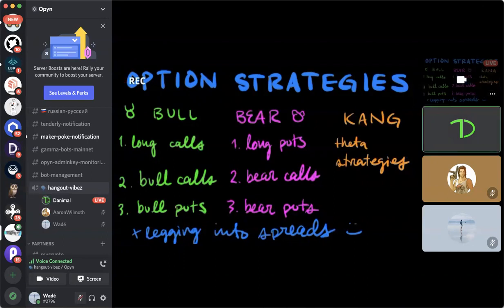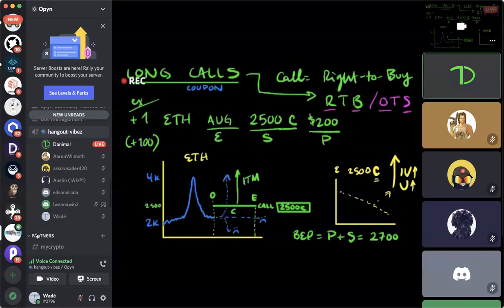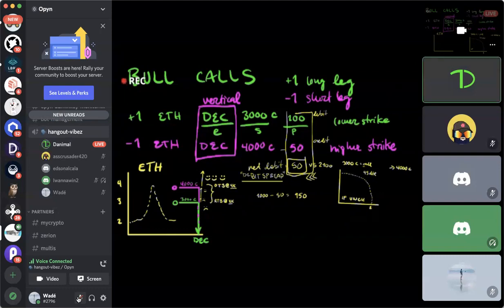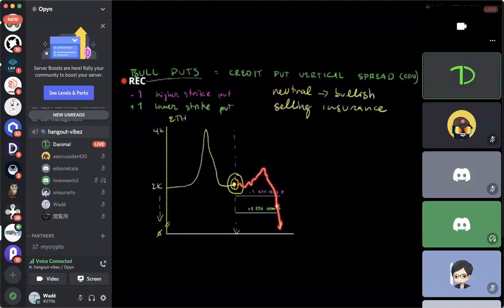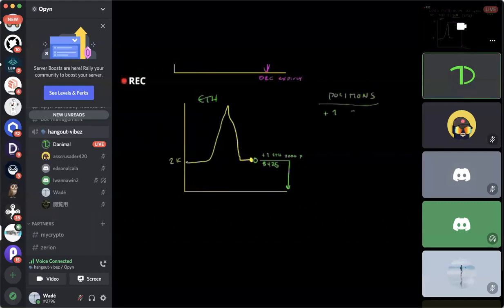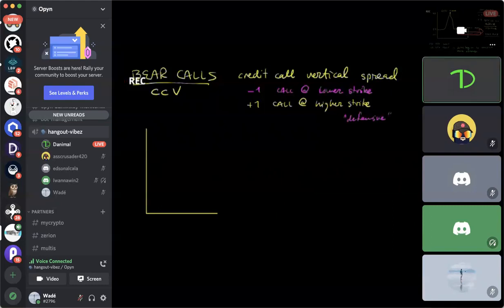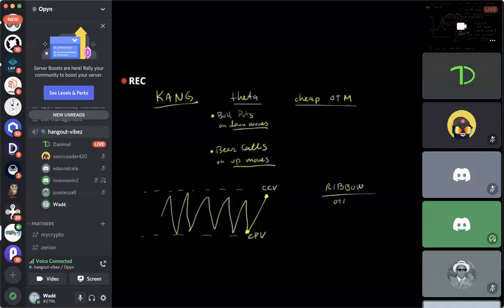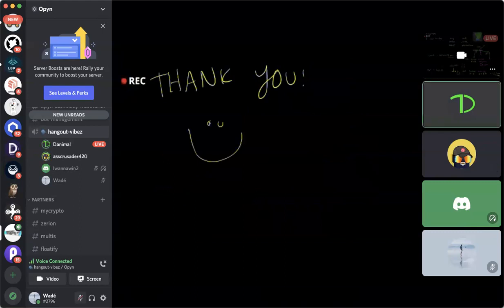Crypto Option Strategies for Different Market Environments - Live Learning Group @ Opyn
Live workshop discussing basic option strategies for bullish, bearish, kangaroo and neutral market conditions.